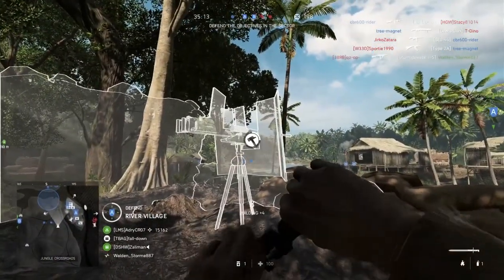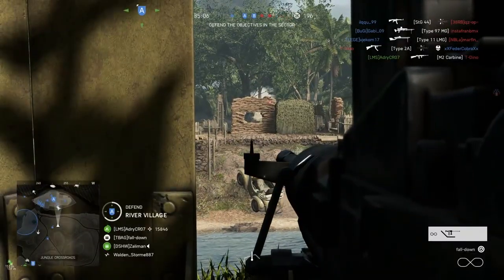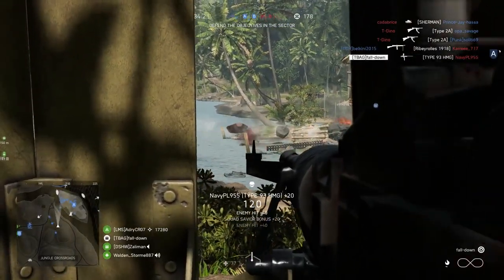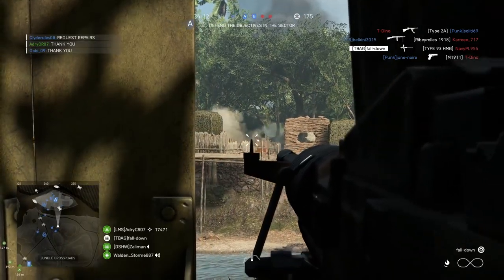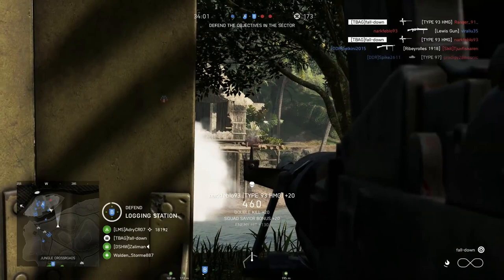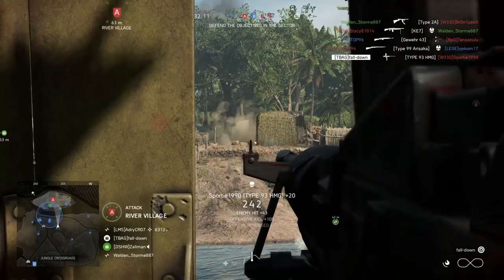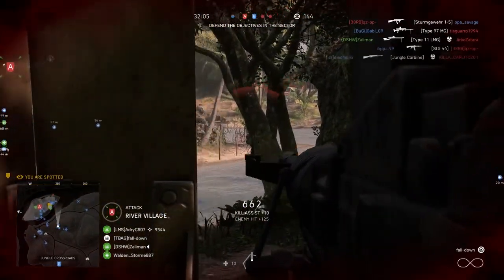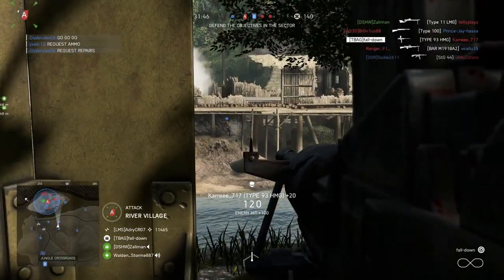The ULTIMATE Cheese Canon 🧀